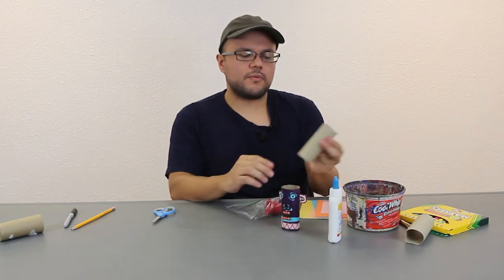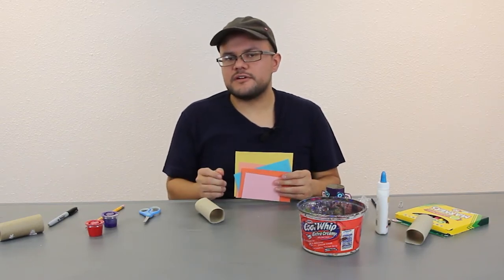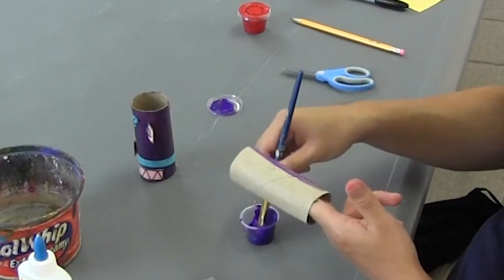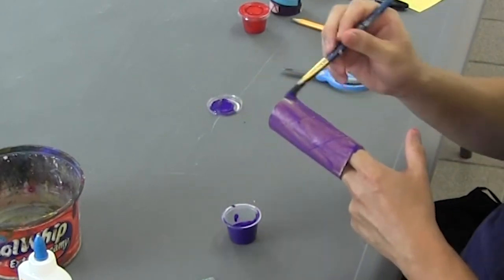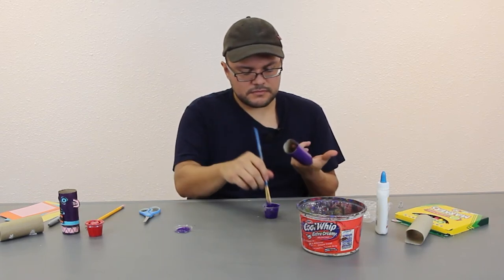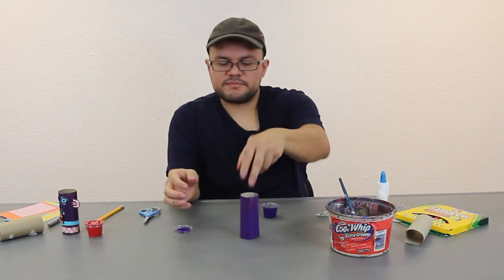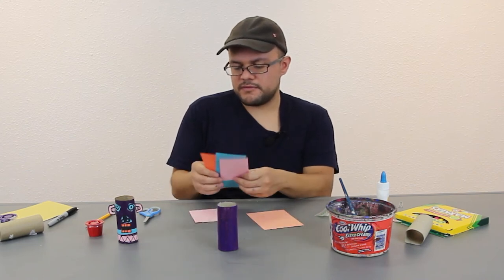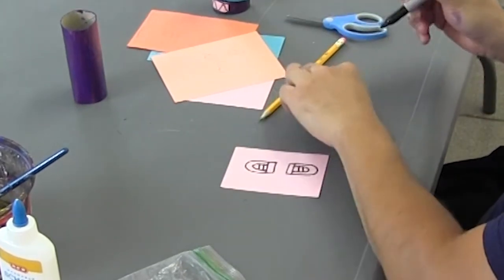Bear Totem: Virtual Art Program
In this two-lesson project, we will create one totem per lesson. The first one is a bear totem. The second one is a bird totem. They can be stacked to make a totem pole.

Level: Designed for kids in grades K-5, with adult help and supervision as needed.

This video is part of the Antonio E. Garcia Arts and Education Center's Arts after School Program, a collaboration of the Art Museum of South Texas and Texas A&M University-Corpus Christi.